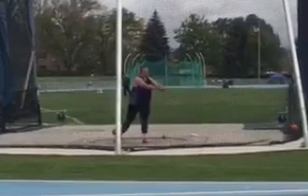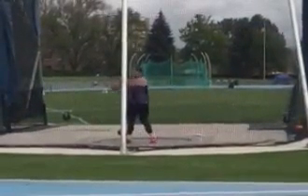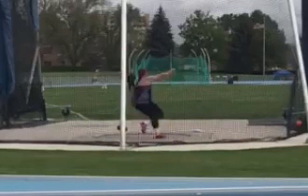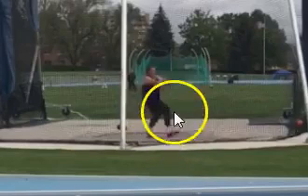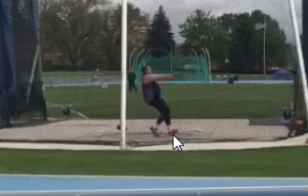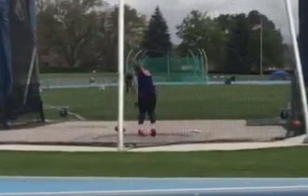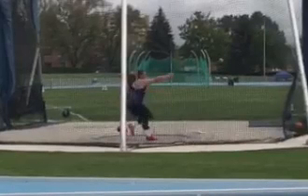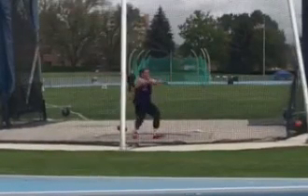Technical Analysis: Justin Herbert